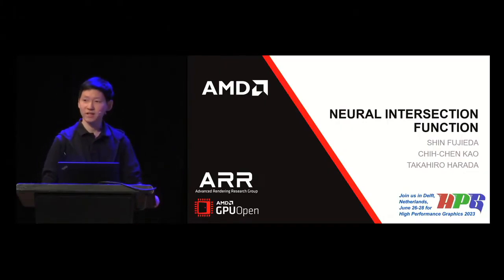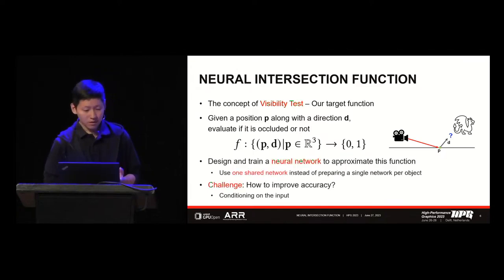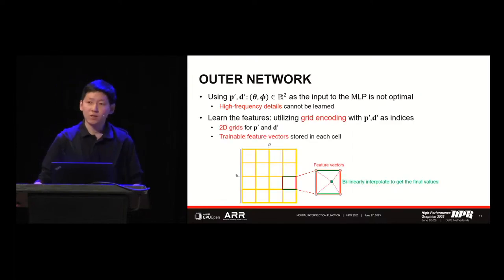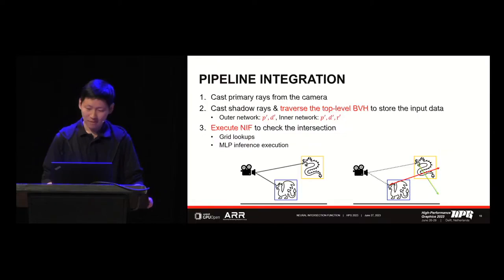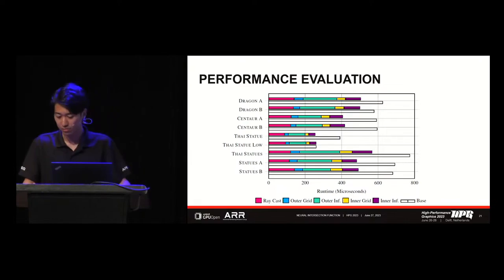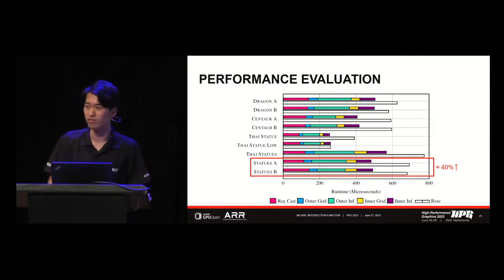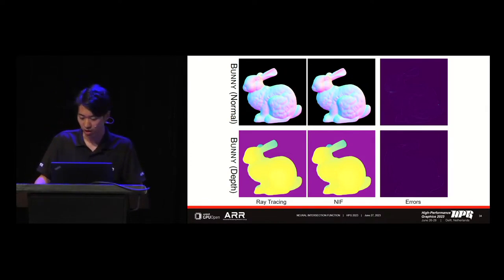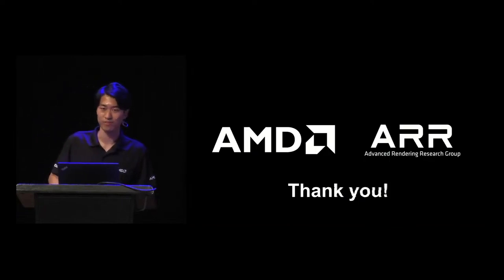Neural Intersection Function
Shin Fujieda, Chih-Chen Kao, Takahiro Harada
Paper Session: Deep Learning for Graphics - HPG 2023 - Day 2